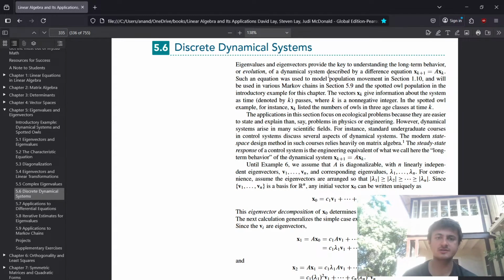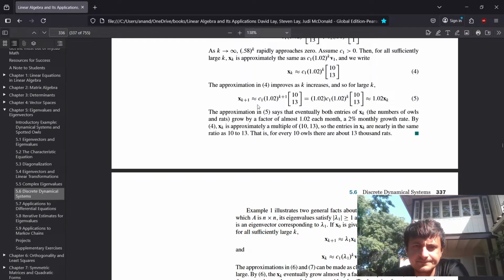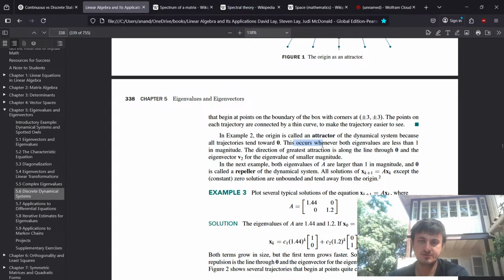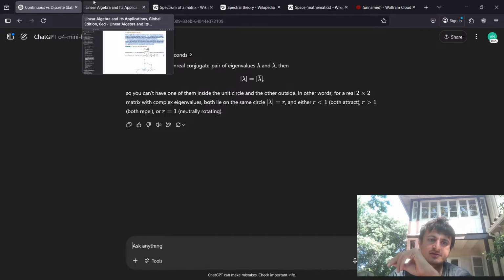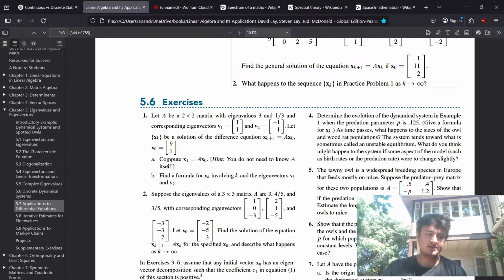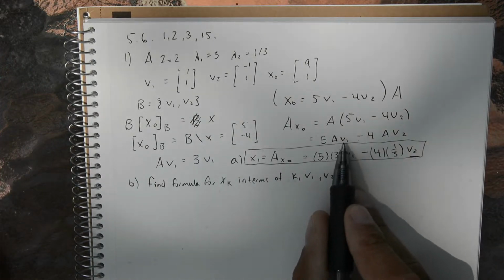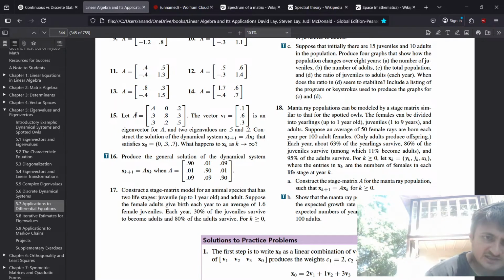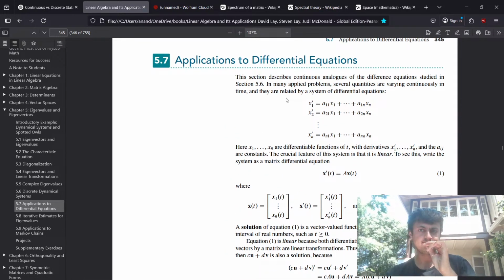5.6 Discrete Dynamical Systems - Linear Algebra and Its Applications Lay